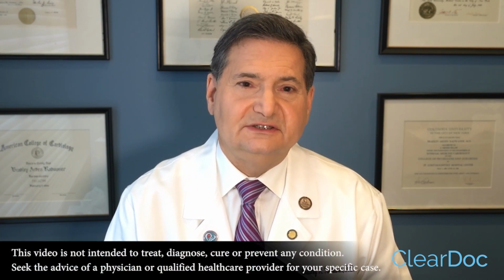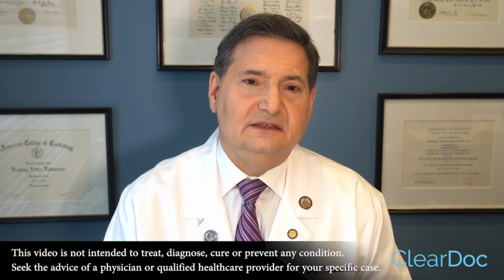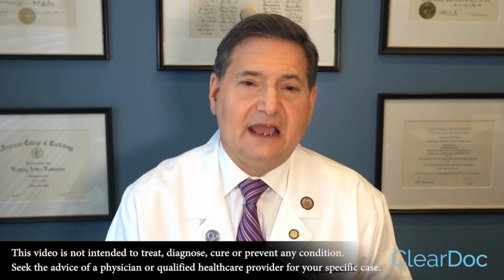How Is Coronary Heart Disease Diagnosed